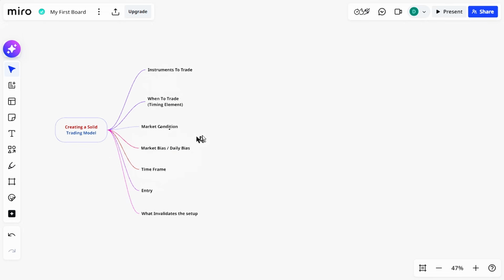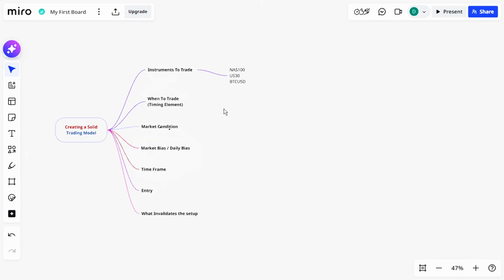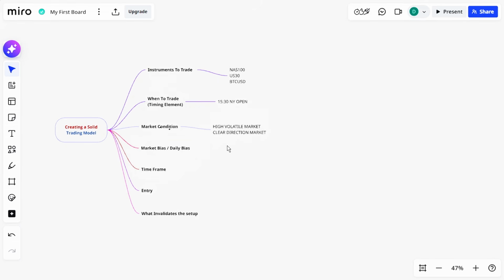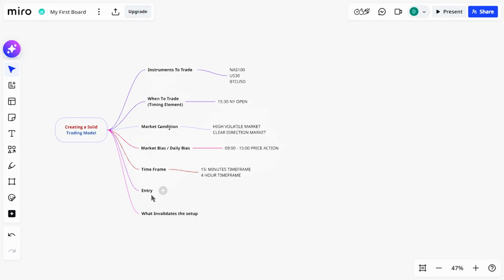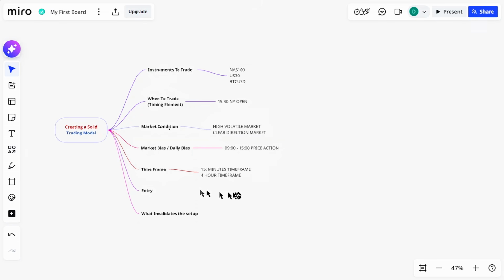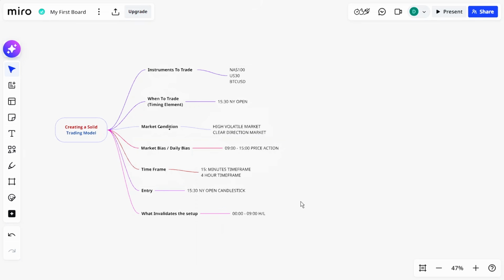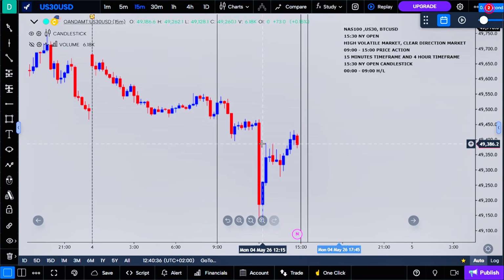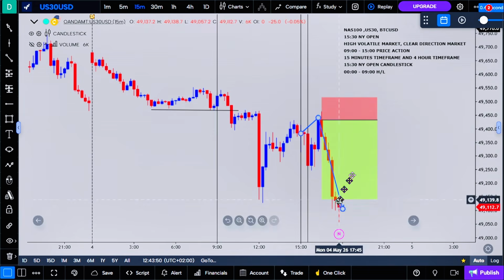How To Build A Profitable Trading Model From Scratch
🔥 Want to build a profitable trading system instead of gambling in the markets? In this video, I break down how to create a solid trading model step-by-step using smart money concepts, liquidity, market structure, risk management, and New York Open timing. Whether you trade Forex, US30, NAS100, or Gold, this strategy framework can help you become more consistent and disciplined.

Learn how professional traders build a repeatable edge in the market and avoid emotional trading. This video is perfect for beginners and intermediate traders looking to improve their trading psychology, entries, risk-to-reward ratios, and overall execution.

📈 Inside This Video:
✔️ How to build a trading model from scratch
✔️ Market structure & liquidity explained
✔️ New York Open trading strategy
✔️ Risk management tips for traders
✔️ US30 & NAS100 trading concepts
✔️ How to backtest your strategy